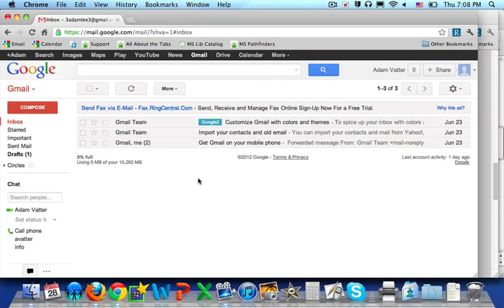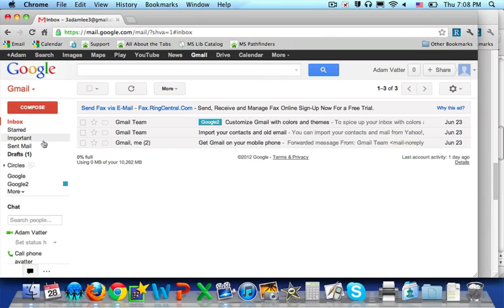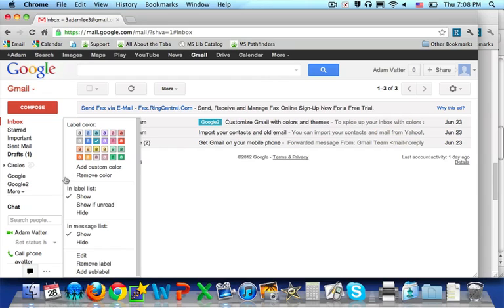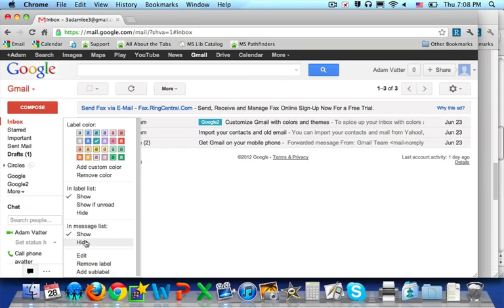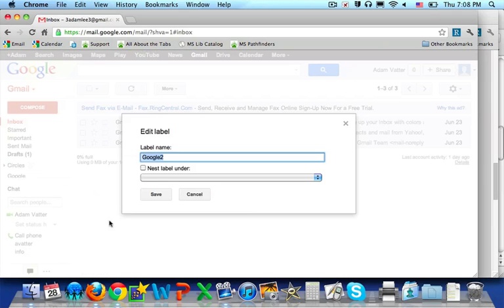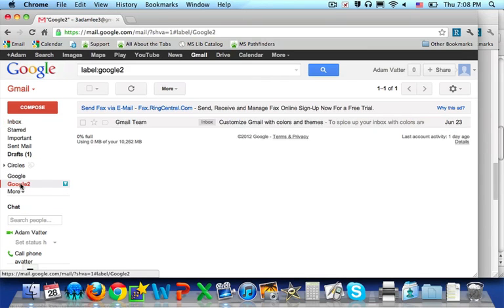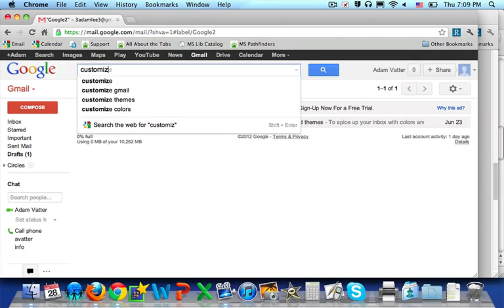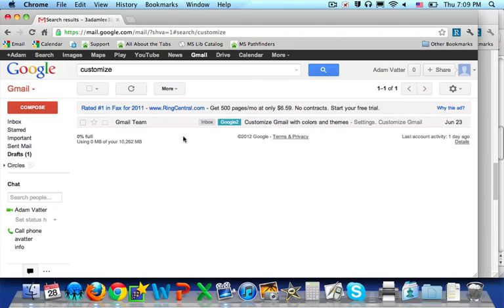Manage Labels in Gmail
I can manage Labels from my Inbox.
I can search within a label.